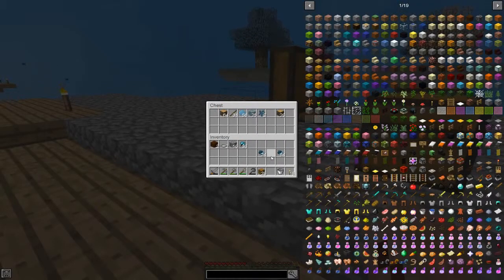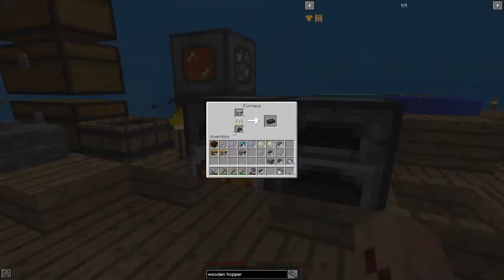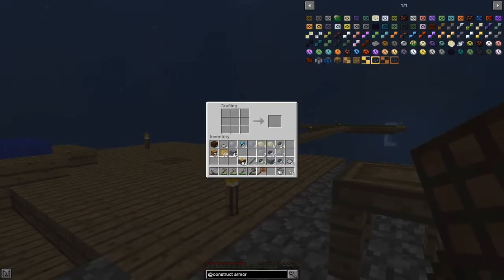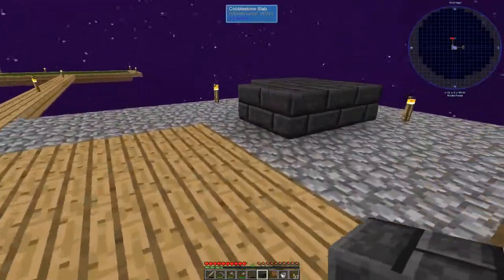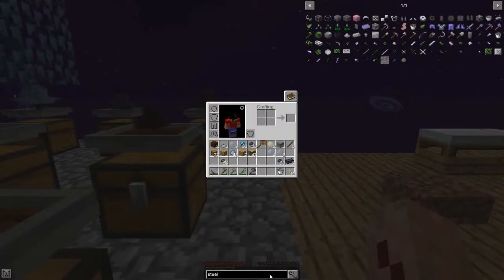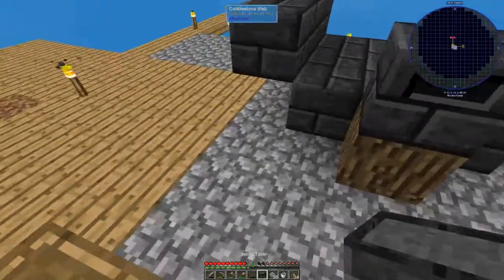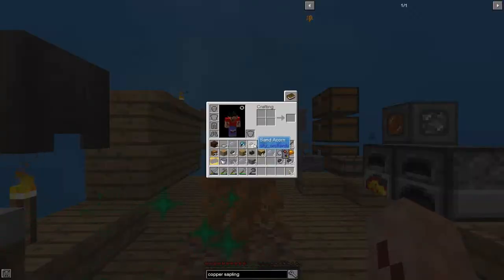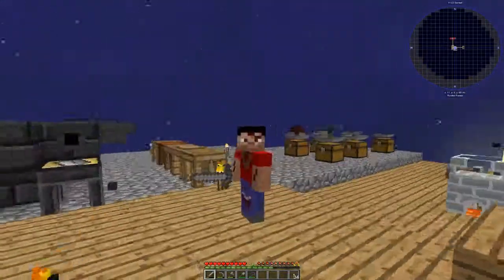Sky Factory 4 S2E4 - Modded Minecraft - Tinker's smeltery and hopping bonsai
Sky Factory 4 is the latest version of Sky Factory created by Darkosto, which consists of a skyblock style environment with TONS of fun modpacks and addons.  Follow along as I make my way through the advancement chain.

In today's episode we experiment with hopping bonsai trees and get our first tinker's smeltery.